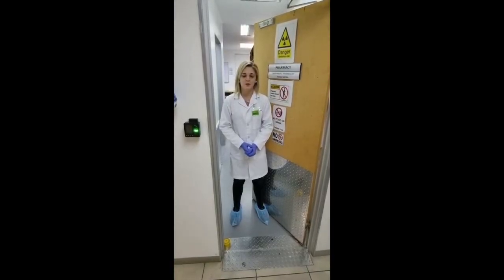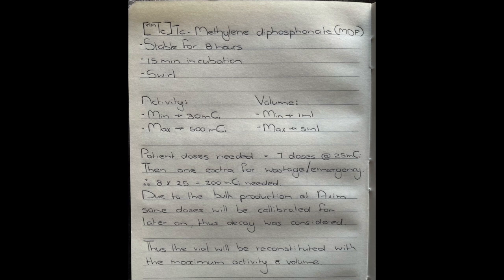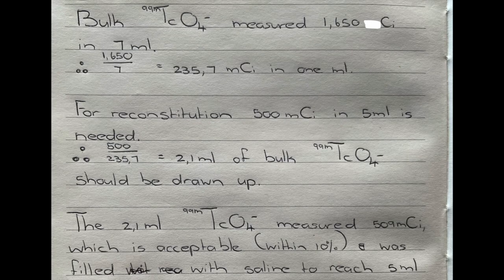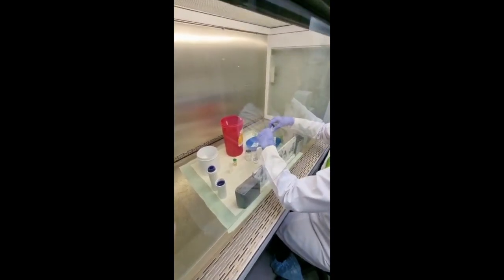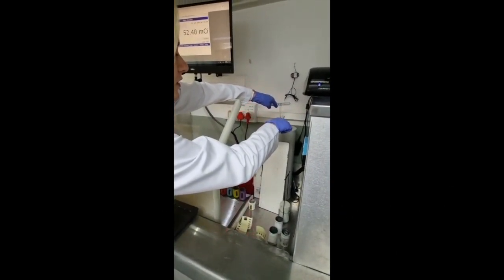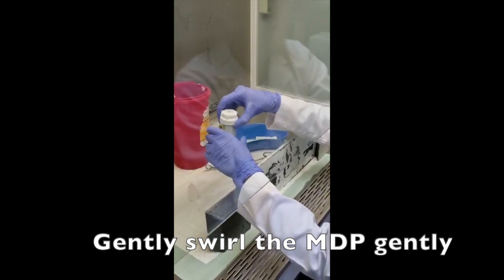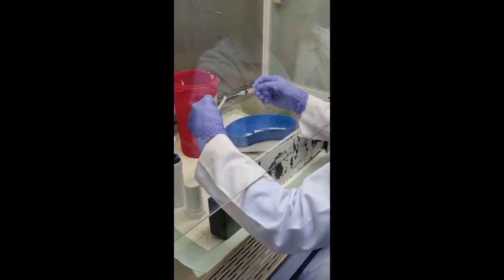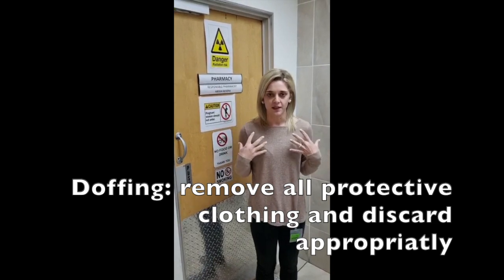Radiopharmacy Video: MDP reconstitution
This video serves as evidence of my competence within the radiopharmacy during reconstitution of radiopharmaceuticals.